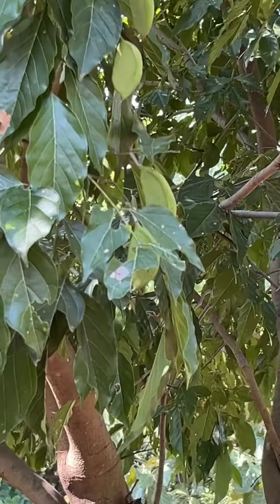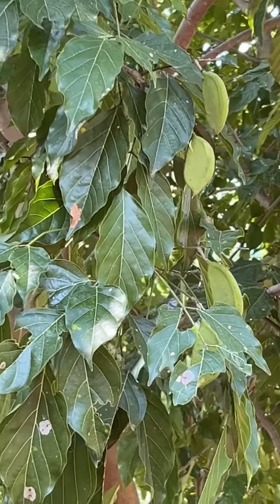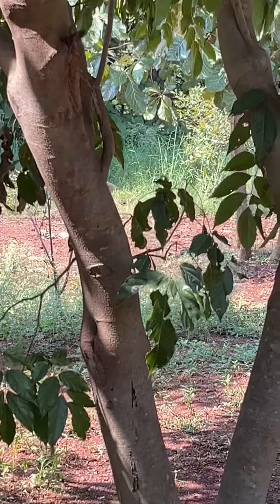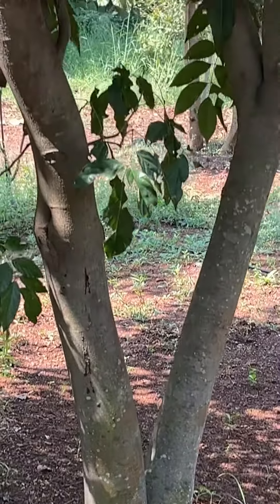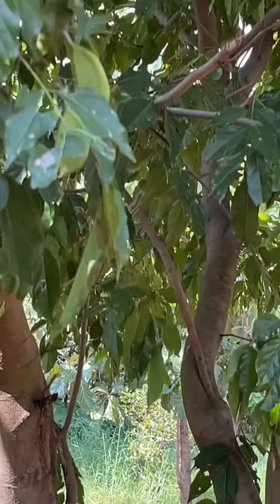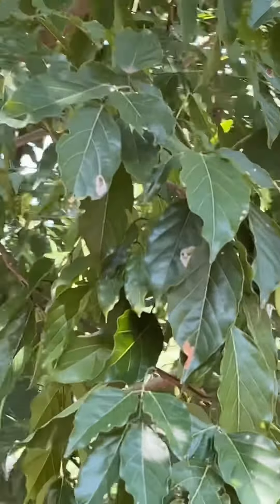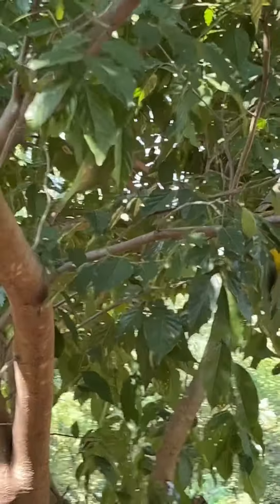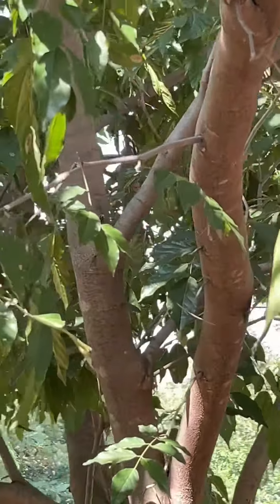Karanja Pongamia pinnata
Ayurvedic herb -Karanja